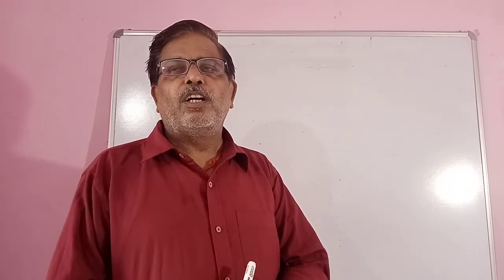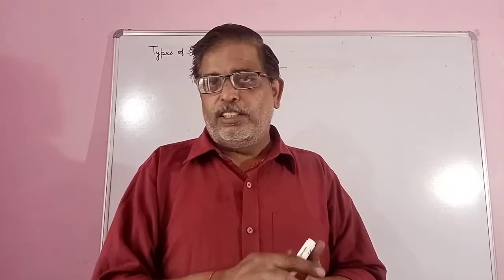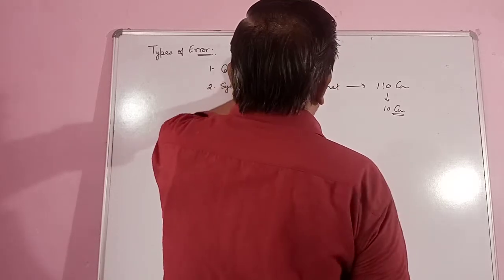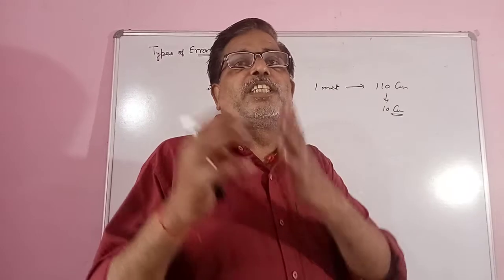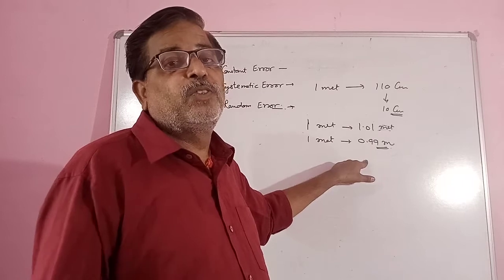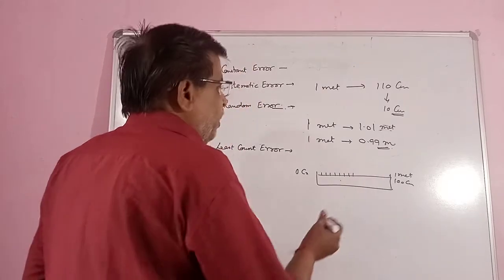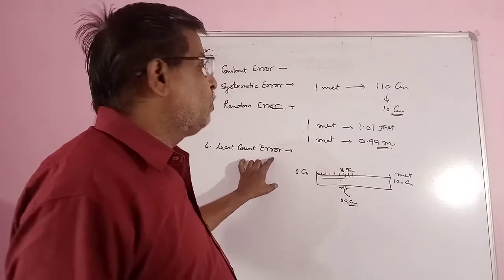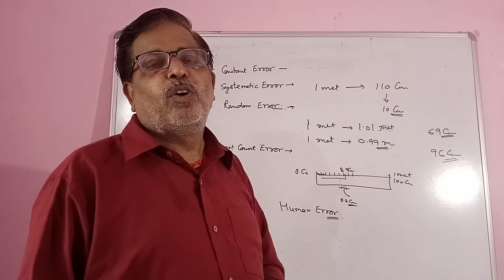Types of Errors in measurements